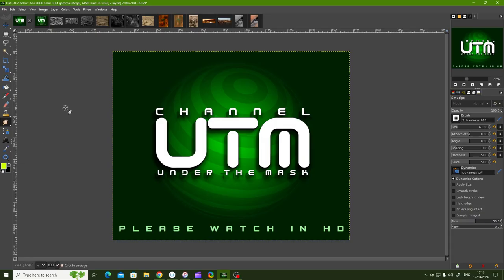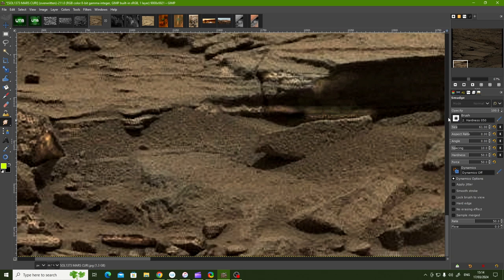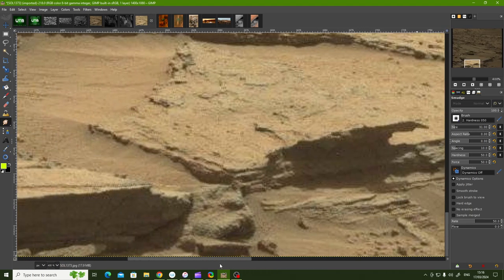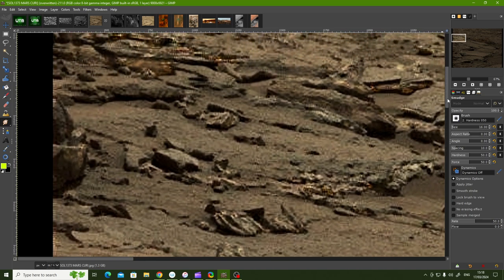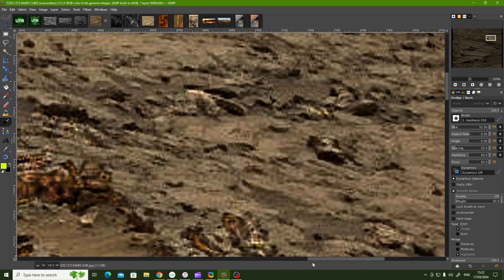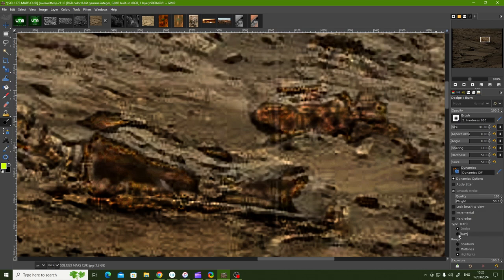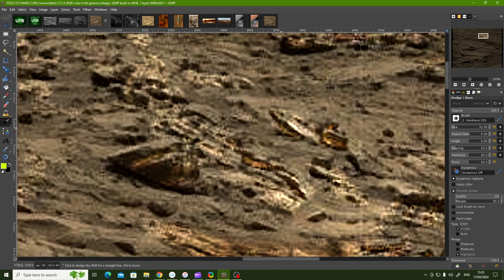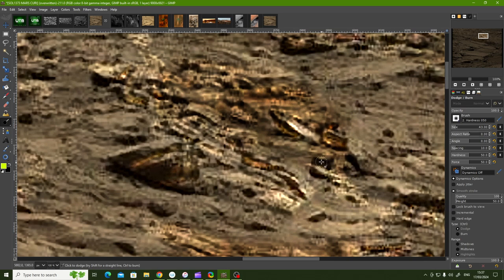MARS - CURIOSITY ROVER - BIZZARE SURFACE DETAILS - SOL 1373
Looking at SOL 1373, Mars Curiosity Rover, here we see an enhancement of a very plain looking ground scape with anomalies ive previously featured in earlier vids, what is this stuff !? Also Mars has seemed to have changed colour over the years!??? Is it because they think no one has a memory?, or is it that they think the world bows to the information they release with no question? the simple fact is that they are lying to the world and this is the level of intelligence they view you at !!!
This also includes the thousands of employees who think NASA tell the truth!? There is simply to much evidence to override any answer Nasa can give to explain anything!! i feel sorry for the scientific community who are taught by this organization, its very sad.

CREDITS: NASA sol 1373